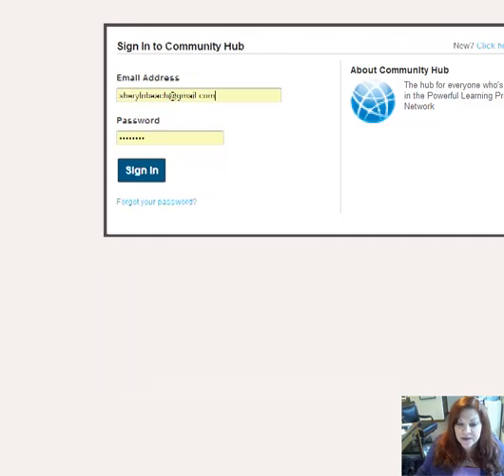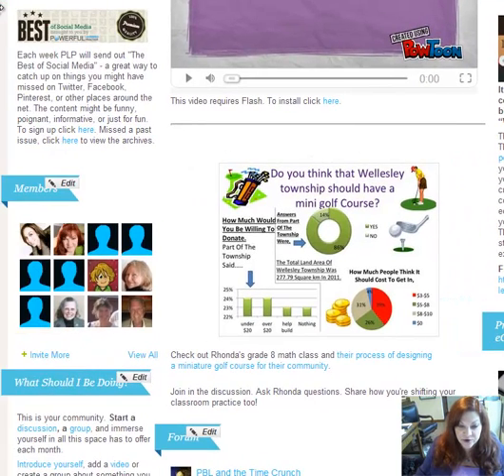TeachingOnline 0114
Welcome